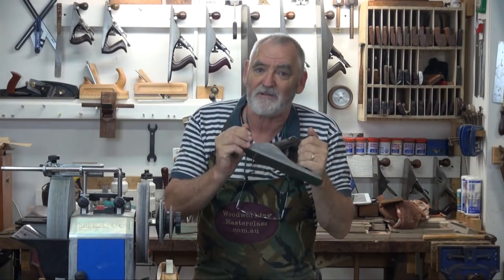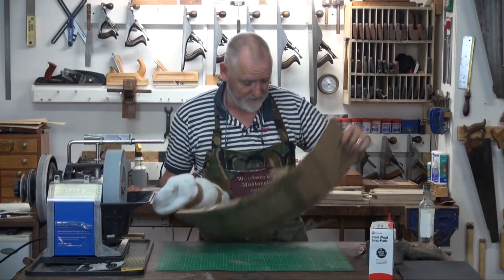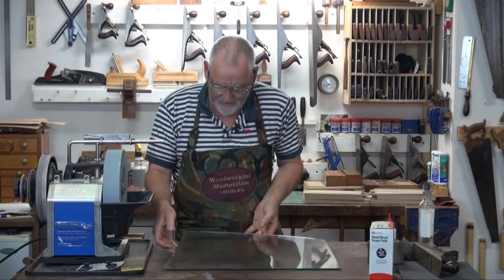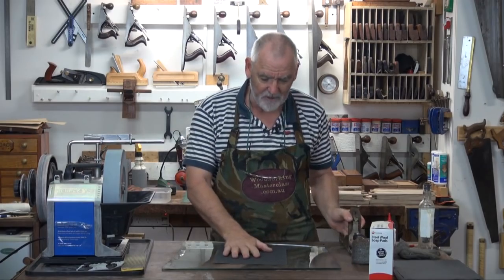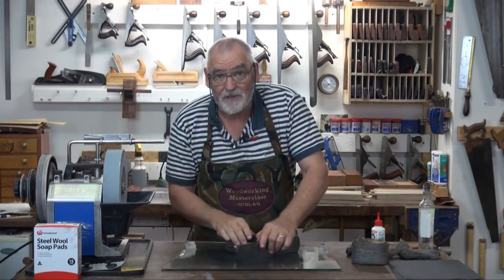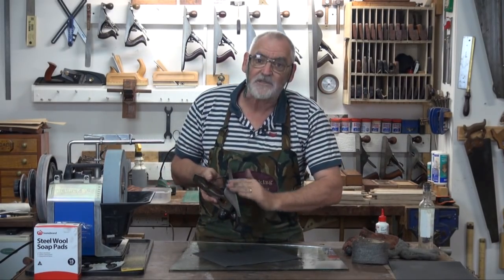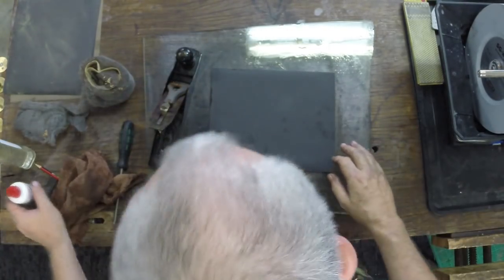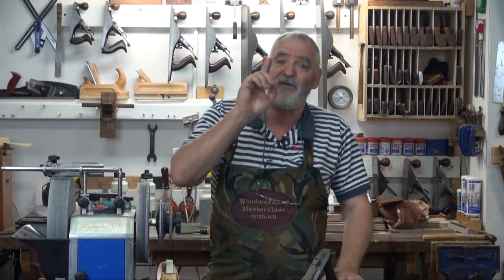Restoring Stanley 5 1/4 Hand Plane Part 1 of 3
Bought an incomplete old Stanley #5 1/4 on eBay and decided to share the challenge of doing it up live. As the parcel arrived you can follow the whole procedure over 3 parts from arrival and unwrapping to fine tuning and using. Par 1 covers the unwrapping assessment and flattening and squaring of the sole and cheeks. The other part cover the rest of the operation in total. If you want to restore some old planes this is a must watch. Cheers Steve